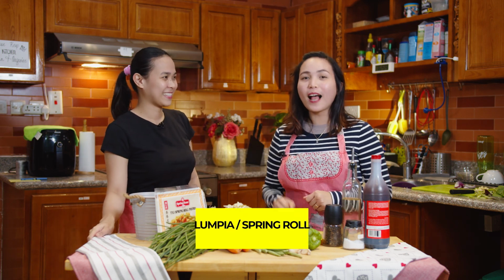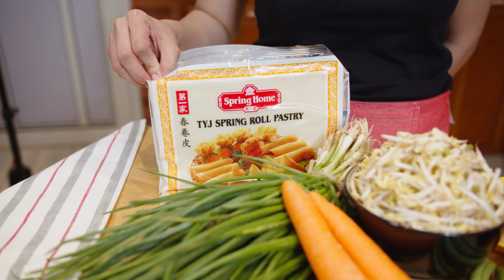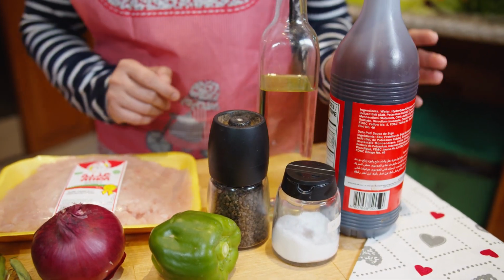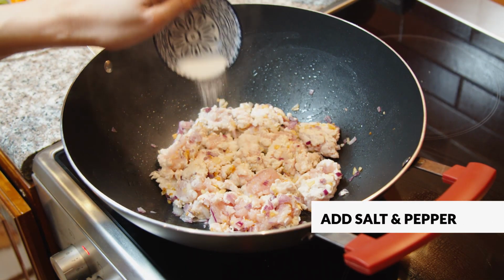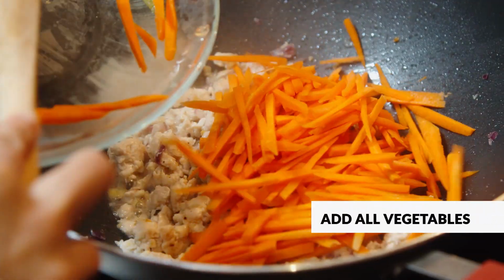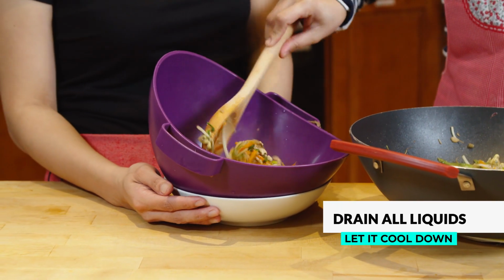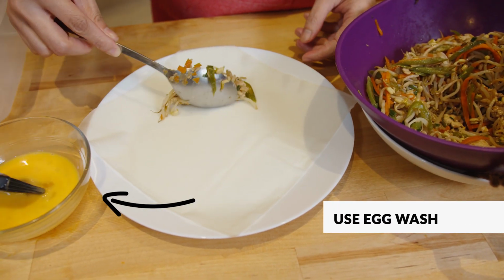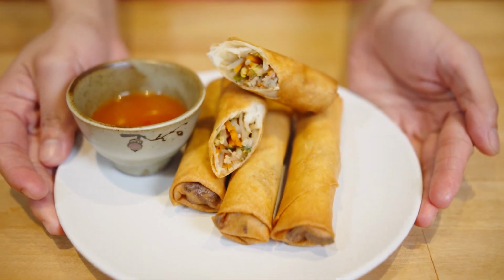FILIPINO SPRING ROLL - LUMPIA: 필리핀식 스프링롤 룸피아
We are the sisters (Ja-Mae, 자매 in Korean) from the Philippines, married Korean and Filipino, living in Qatar.
저희는 카타르에서 살고 있는 필리핀/한국사람과 결혼한 필리핀 자매입니다!
We share our recipes on how to cook ethnic dishes for different nationality husbands via this YouTube channel!
필리핀/한국 요리 방법을 소개할께요!

How to make Lumpia!
필리핀식 스프링롤 룸피아 만들기!
모든 재료는 카타르에서 찾을 수 있답니다!

Ingredients (재료):

2 tbsp vegetable oil - 기름 2테이블스푼(큰 술)
2 cloves garlic, minced - 간마늘 1티스푼(작은 술)
1 medium onion, minced - 양파 중간크기 한개
350grams minced chicken - 간치킨 350그램
1 teaspoon salt - 소금 1 티스푼(작은 술)
1 teaspoon pepper - 후추 1티스푼(작은 술)
1 carrot, julienne cut - 당근 채
7pcs Green beans, sliced thinly - 그린빈 채
200grams of bean sprout - 숙주나물 200그램
1 medium green bell pepper, julienne cut - 녹색피망 채
2 tbsp soy sauce - 간장 2티스푼(작은 술)
Spring onions, chopped - 대파 잘게 썬것
25 lumpia wrappers or spring roll wrappers - 스프링롤피 25개
1 egg, beaten - 계란
Sweet and sour sauce, for serving - 새콤달콤소스 (취향대로)

맛있게 드세요!